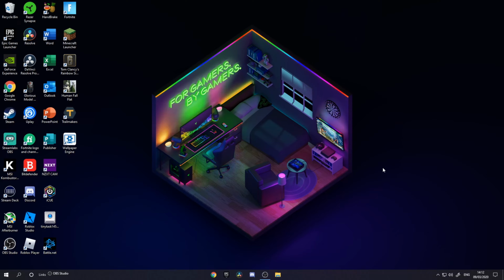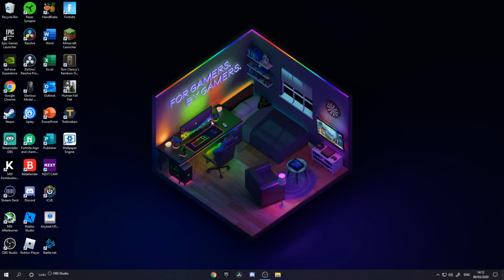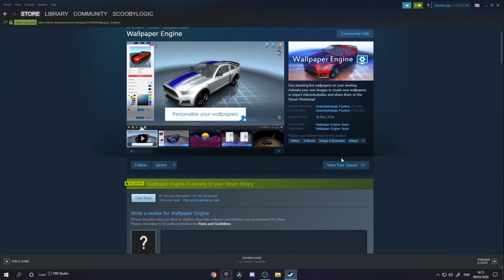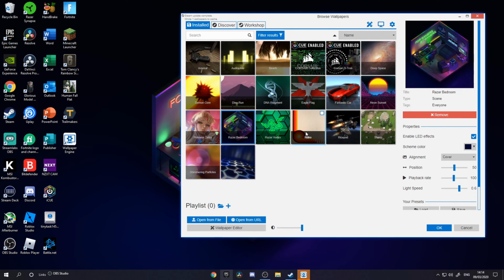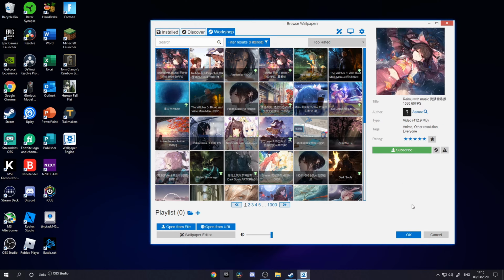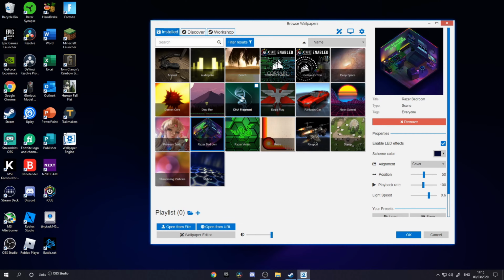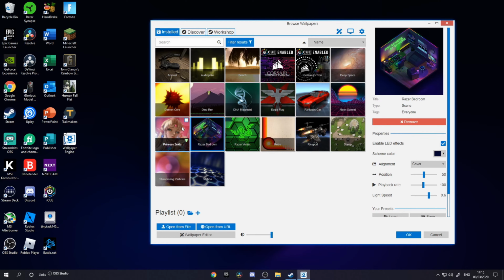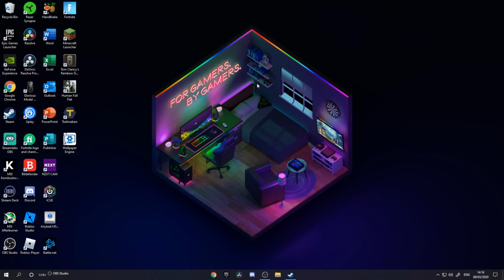Get Animated Wallpaper on Windows 10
[Setup] Amazon
-⌨️Razer Blackwidow Elite
-🖱️Razer Naga Trinty
-🎤Blue Snowball
-📷C922 Pro streaming webcam
- Elgato Stream Deck
- Logitech Z337 Speaker

[Lighting]
I'm broke so no lights i use a lamp...

[Personal Pc]
- NZXT H510i
- NZXT Kraken
- Corsair Vengeance RGB PRO 16GB
- MSI GAMING GeForce RTX 2070
- ASUS ROG Strix X470-F
- Corsair CX Series 650 Watt
- Samsung 500GB 970 EVO
- BenQ ZOWIE XL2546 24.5 Inch 240Hz Gaming Monitor